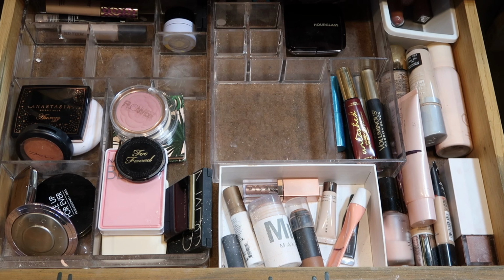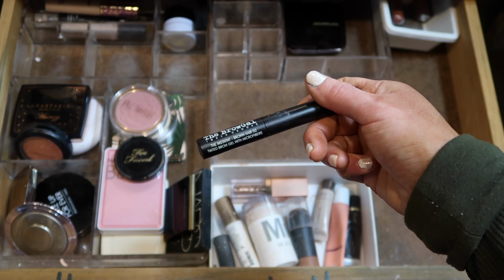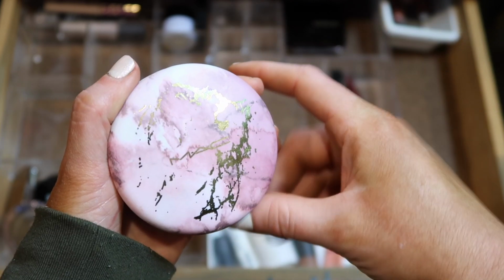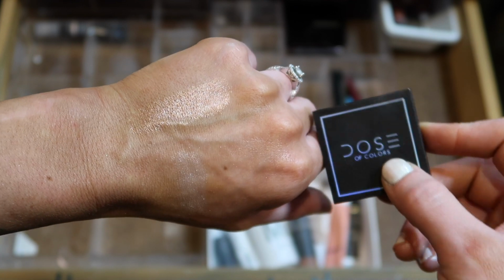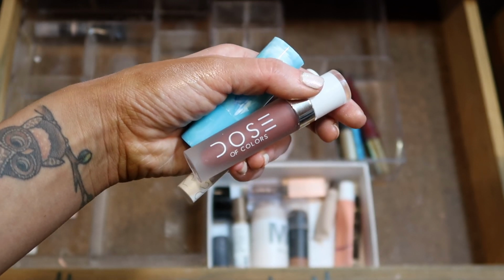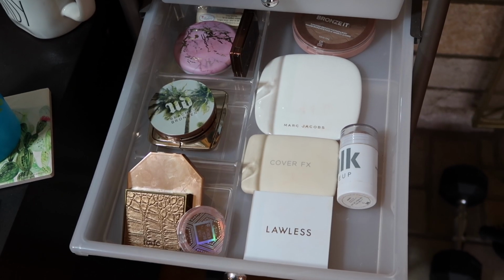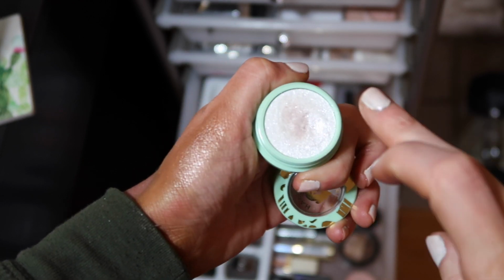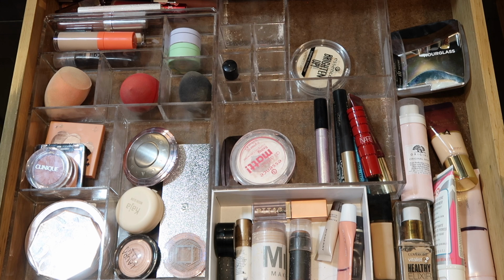SHOP MY STASH │ EP. 16 │ NEW MAKEUP FROM SEPHORA!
Happy Wednesday!! Here is my bi-weekly shopmystash / monthlymakeupbasket! What products are you reaching for recently?